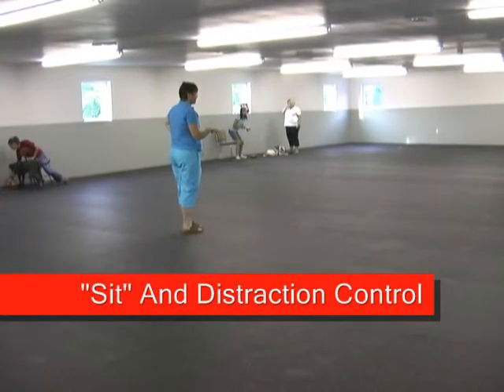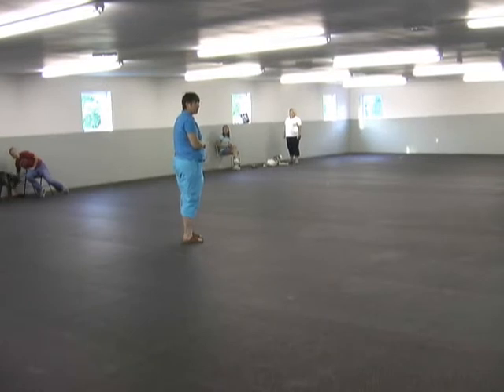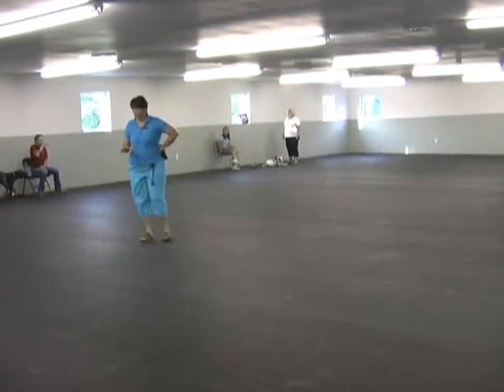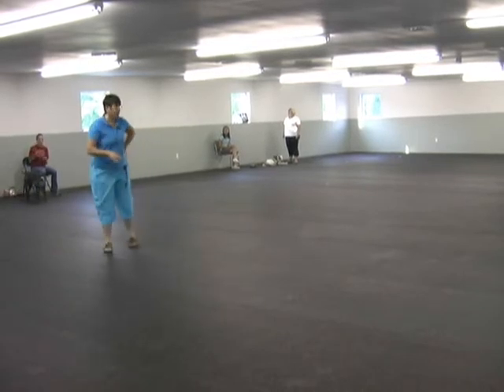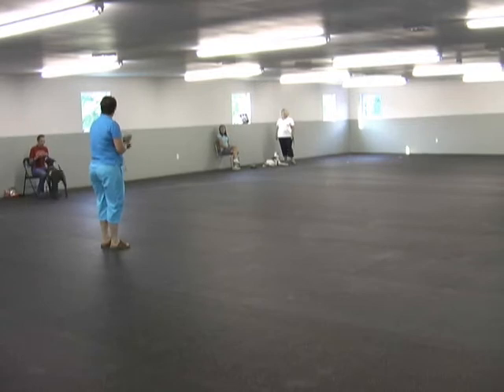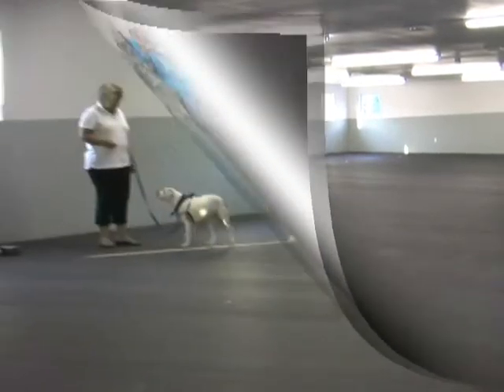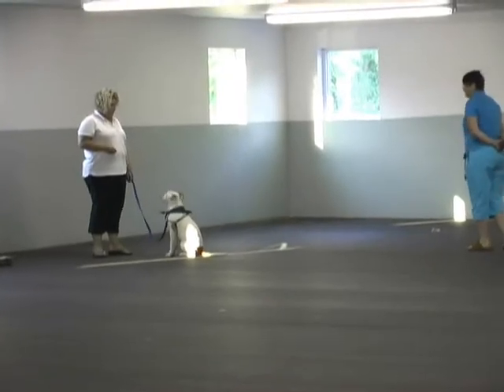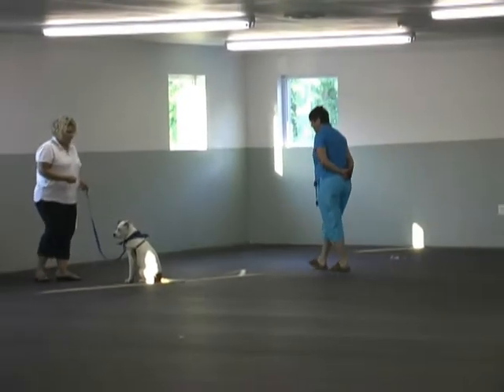Dog Training Elkton Maryland Newark Bear Delaware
Dog training in Elkton Maryland Md and Newark and Bear Delaware De area.

Dog trainer Leslie Fisher offers small group and one-on-one dog training for the following surrounding areas:
Cecil County Maryland
Elkton Maryland
North East Maryland
Perryville Maryland
Rising Sun Maryland
Chesapeake City Maryland
Havre De Grace Maryland
Bel Air Maryland
New Castle County Delaware
Newark Delaware
Bear Delaware
Wilmington Delaware
Oxford Pennsylvania
New London Pennsylvania
Nottingham Pennsylvania

Board-and-train is also available (Boarding services provided by Rainwood Kennel in Elkton Maryland).